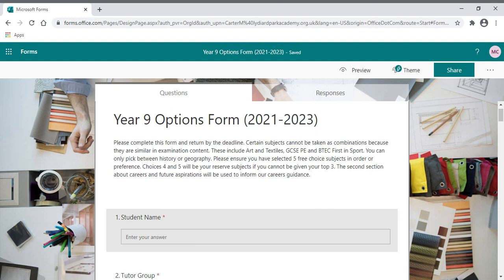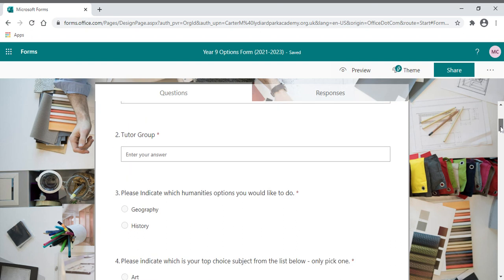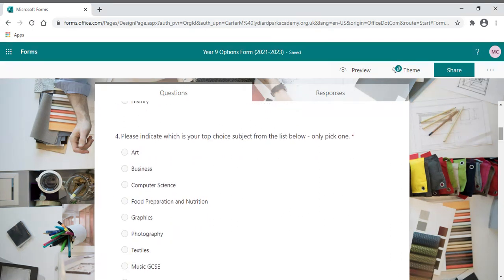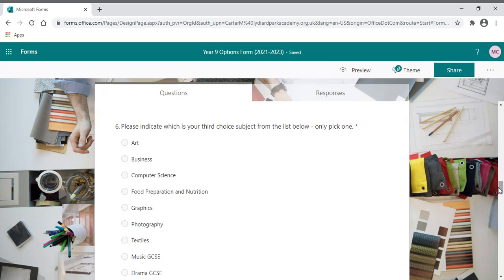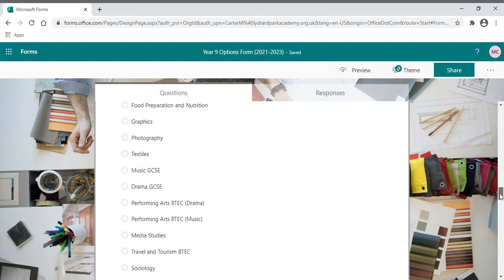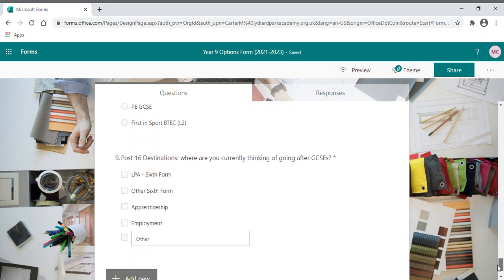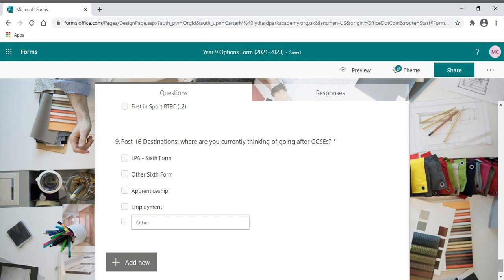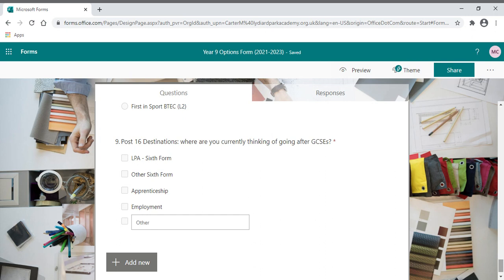How To Fill In Your Options Form